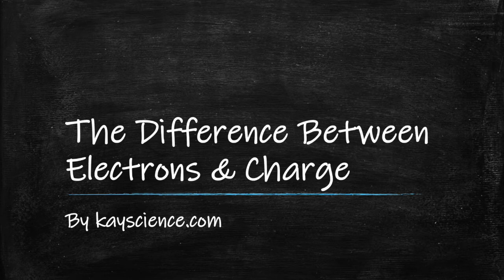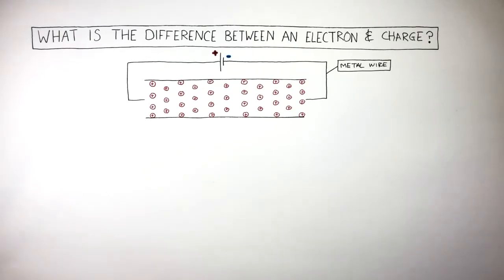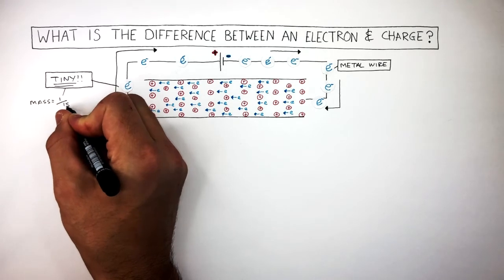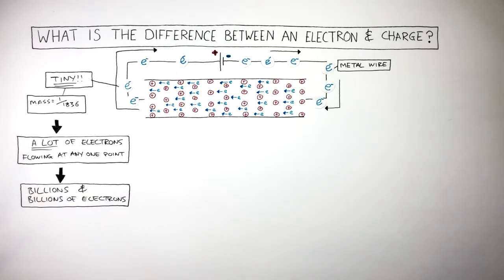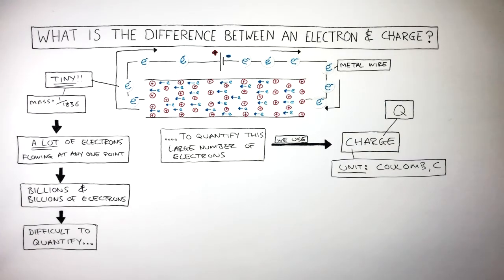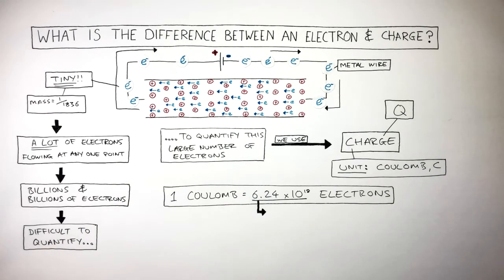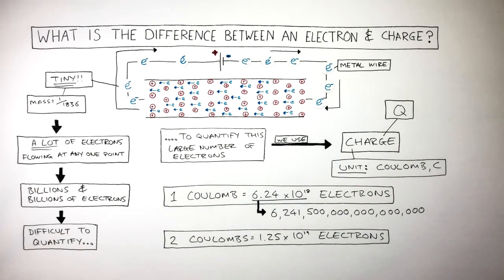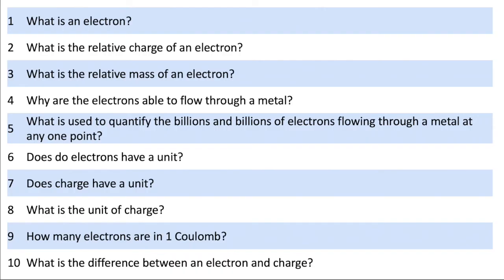GCSE Physics - Electron Flow and Charge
An electron is a sub-atomic particle found in the shells of atoms. The relative charge of an electron is -1 and the relative mass is 1/1836. Charge is used to quantify the billions and billions of electrons which flow in an electric current. The unit of charge is Coulomb. There are 6.4x1018 electrons in one Coulomb of charge. The terms electron and charge are used interchangeably, however they are different. An electron is a sub-atomic particle found in the shells of atoms, and charge is how we quantify a large number of electrons.